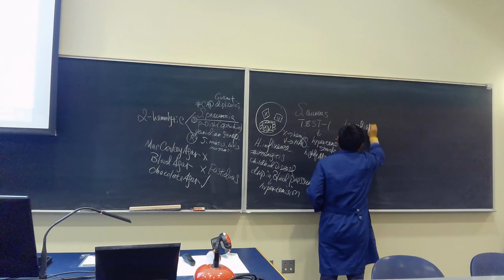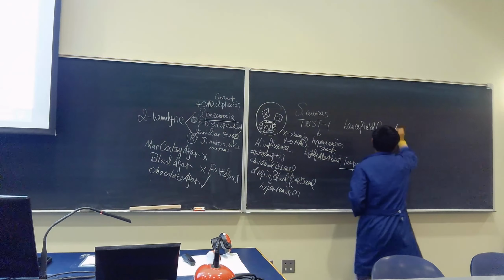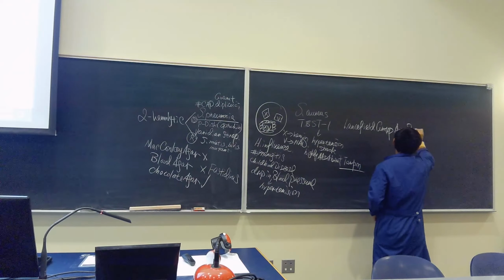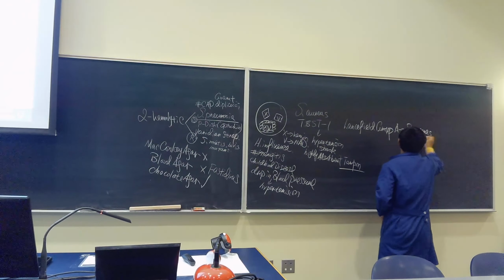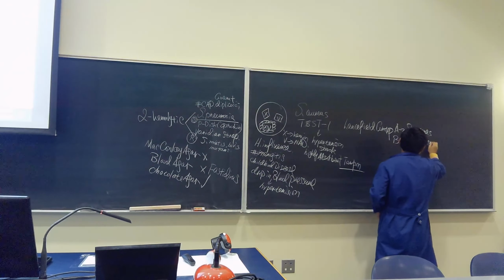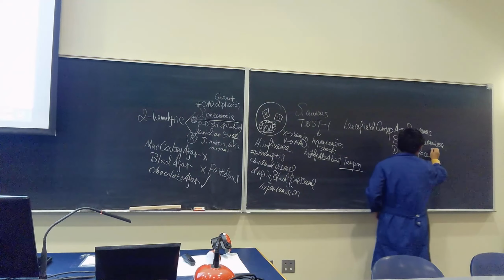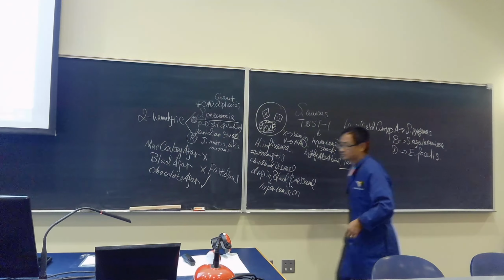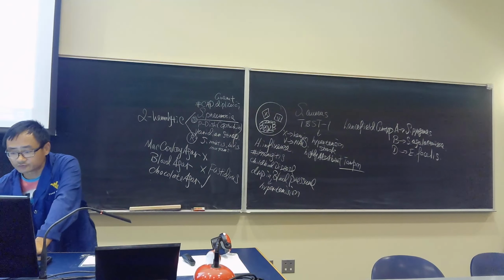AEM 341 Exam 2 review-1